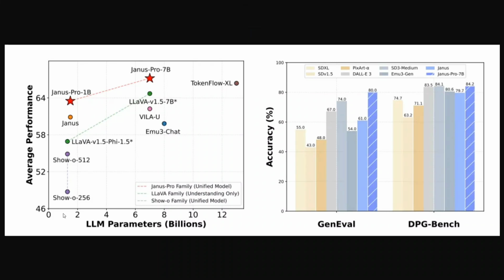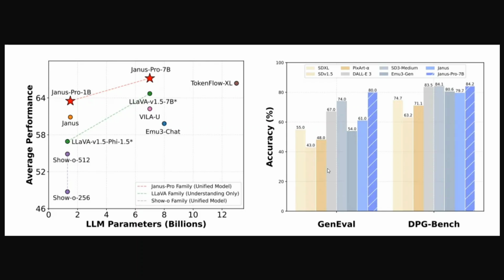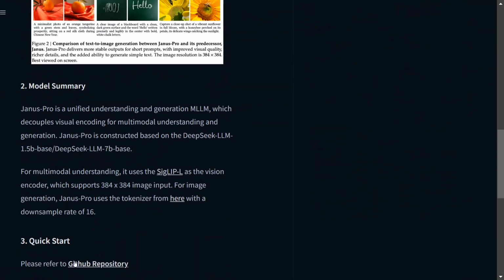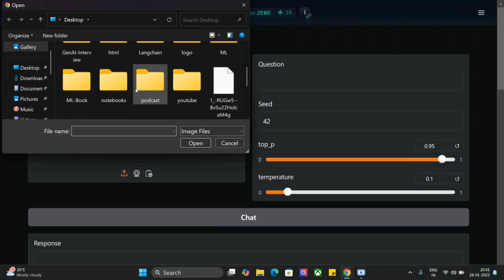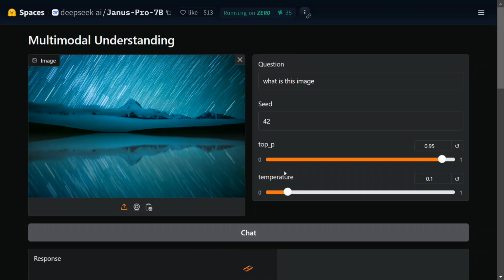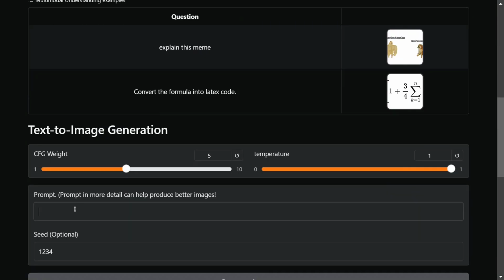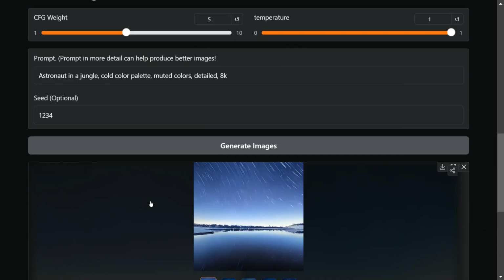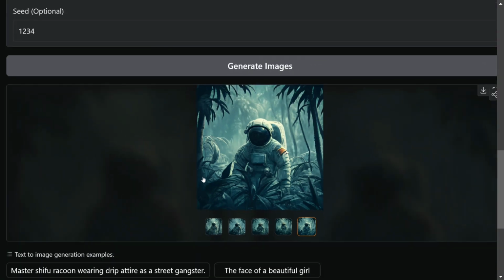How to use DeepSeek Janus-Pro for free ?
This video explains how to use Janus Pro 7B model for free by DeepSeek